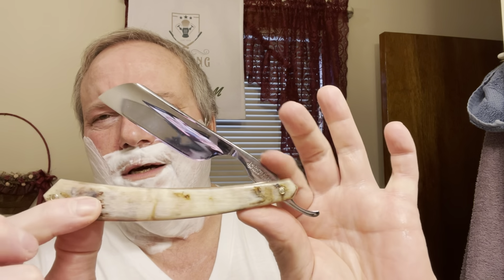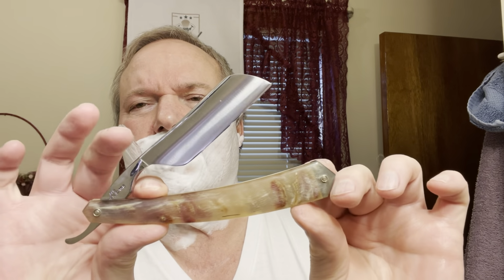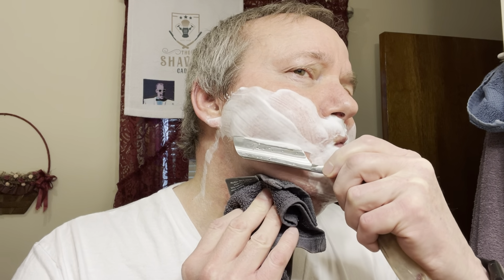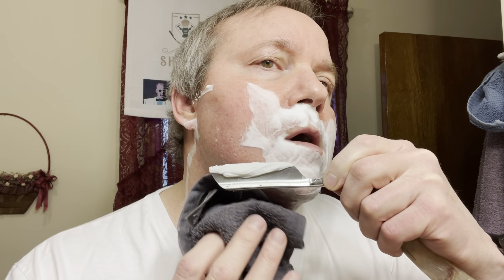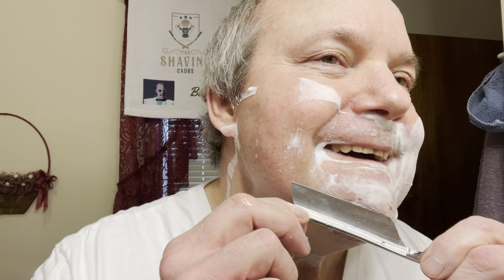Learning to Shave with a Straight Razor…AGAIN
Practice by repetition of a new shaving area. Delivered from the beard.